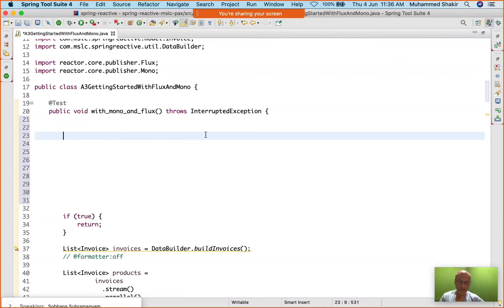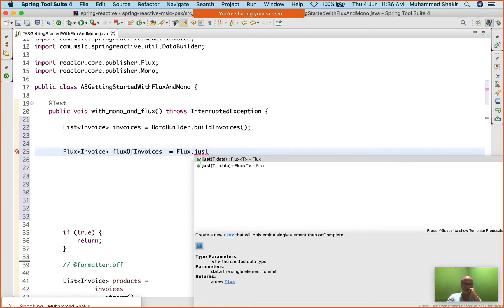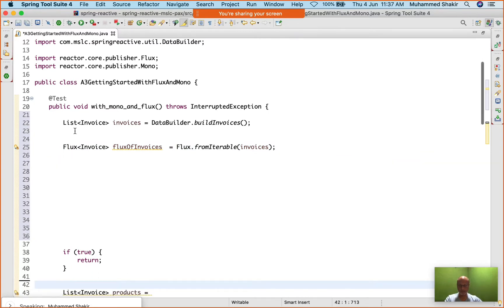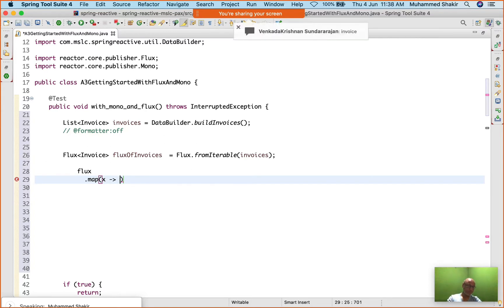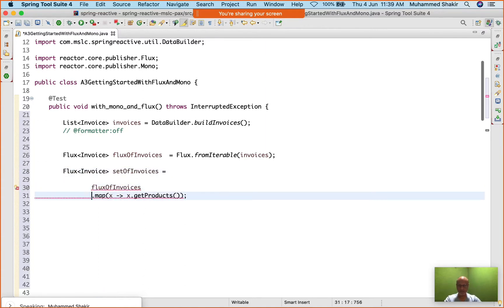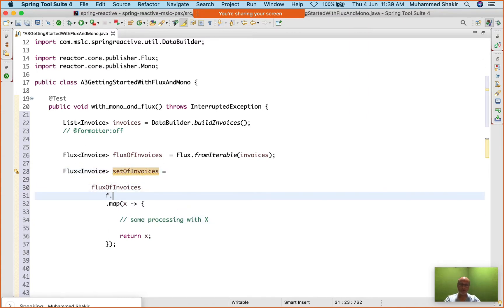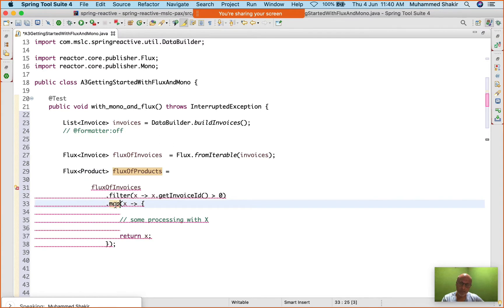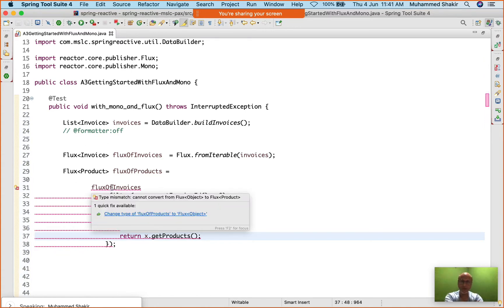flatMap with Flux in Project Reactor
This explains how flatMap works with flux in project reactor / spring reactive